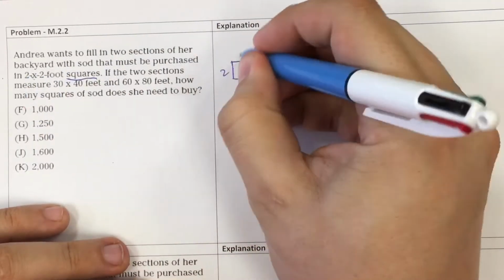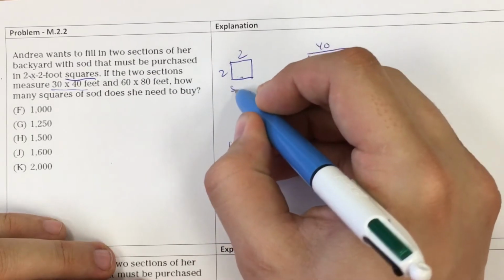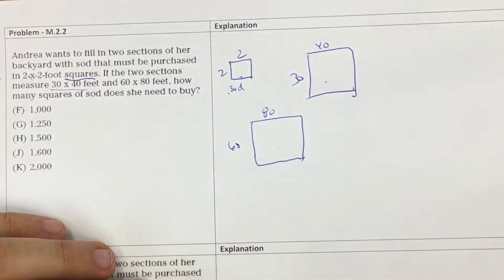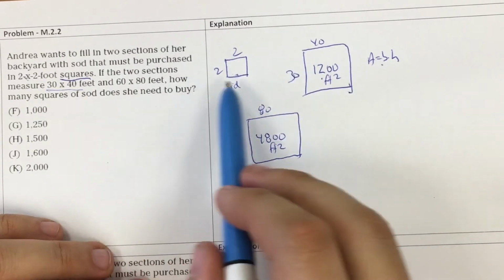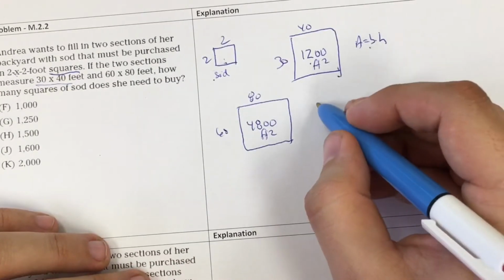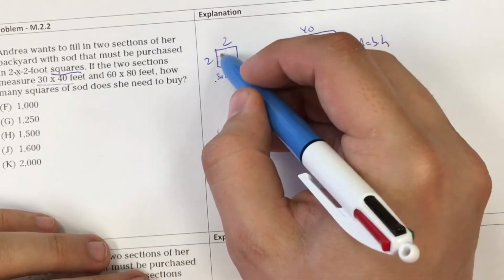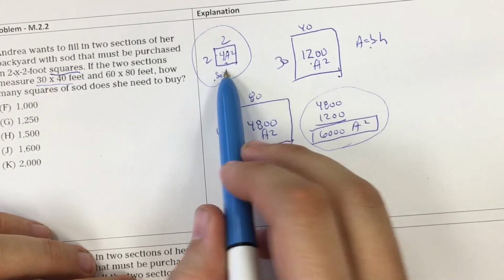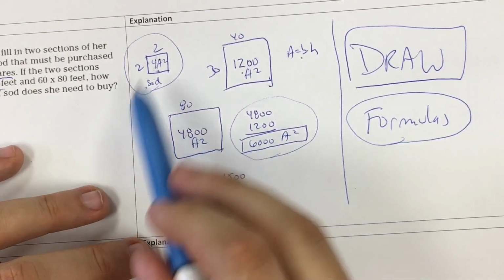ACT Prep - M.2.2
Draw and use formulas